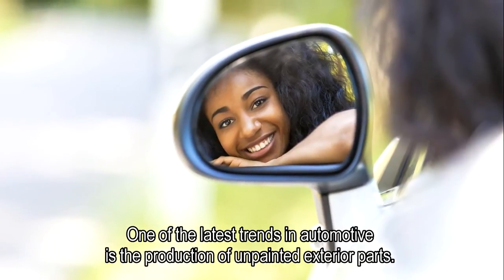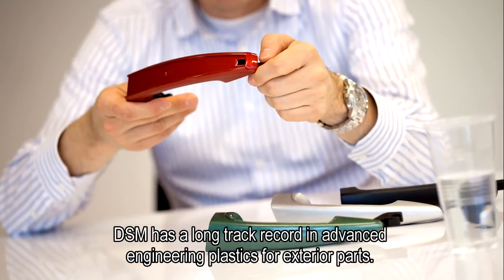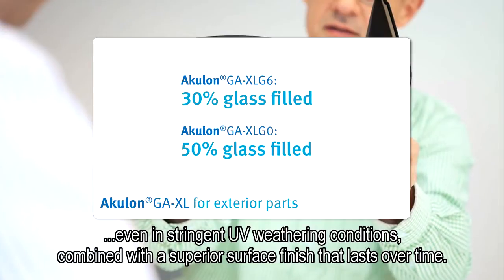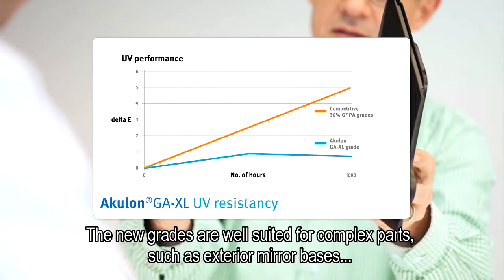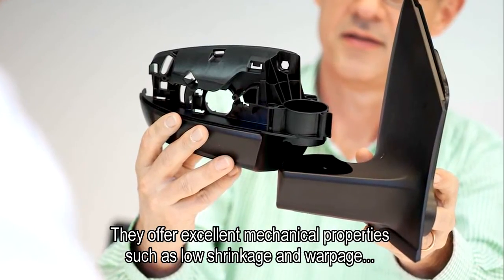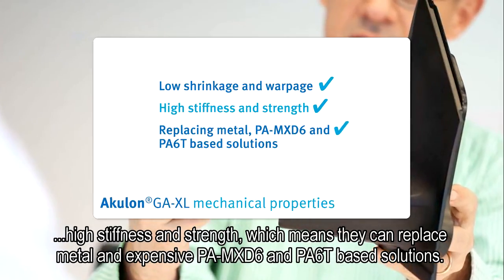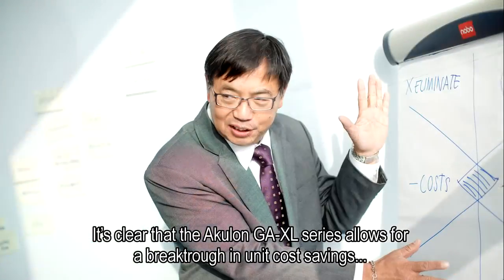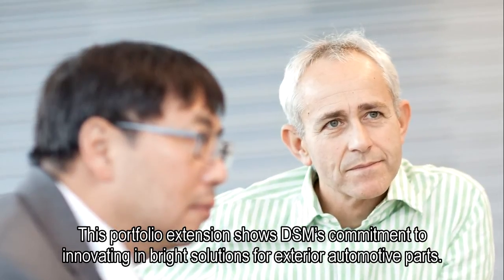DSM's Akulon polyamide 6 grades eliminate the need for painting in automotive exterior parts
For automotive exterior applications, look and feel are both very important. DSM has proven its performance in this market with the right materials for years for e.g. mirror housing and door handles. Today we also offer a reinforced Akulon® polyamide 6 for unpainted exterior automotive parts that require very good surface quality. By eliminating the need to paint such exterior parts, DSM is making a major contribution to unit cost savings without compromising on quality.